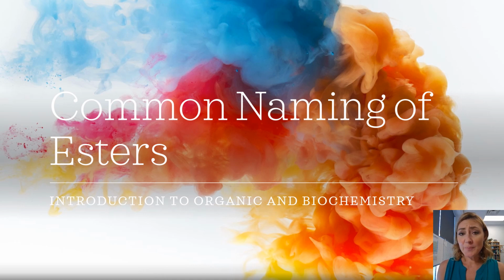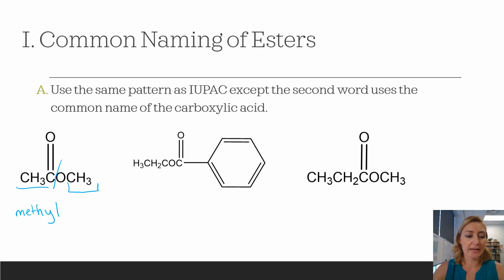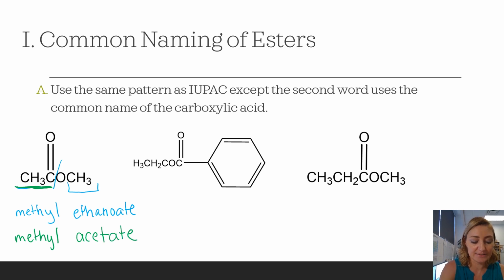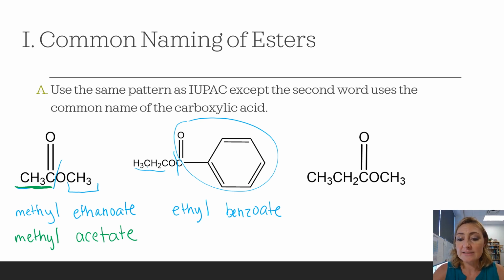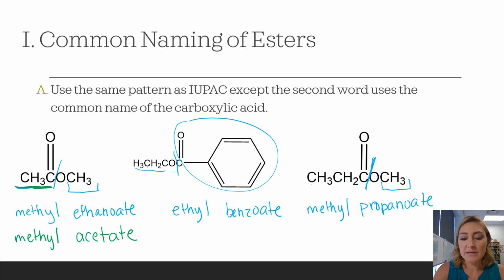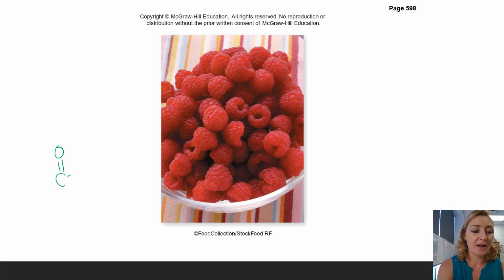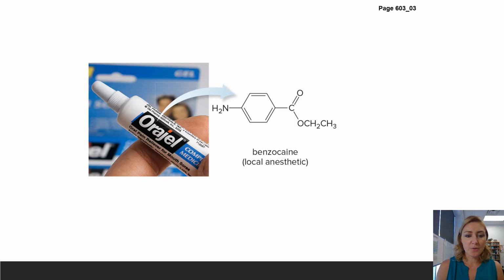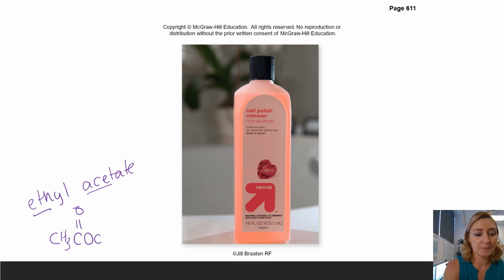Common Naming of Esters